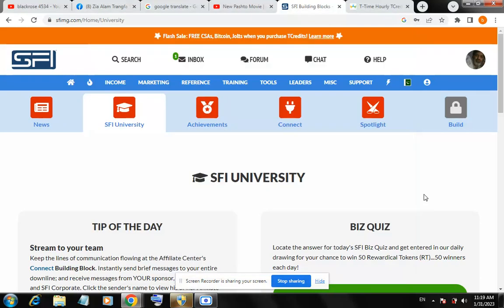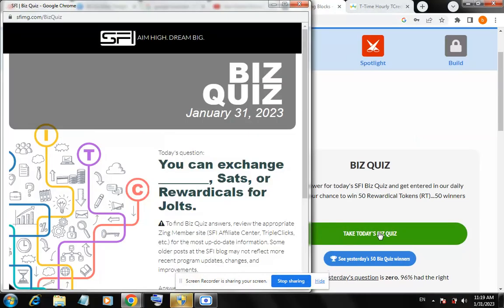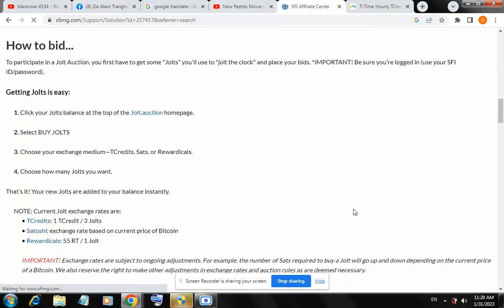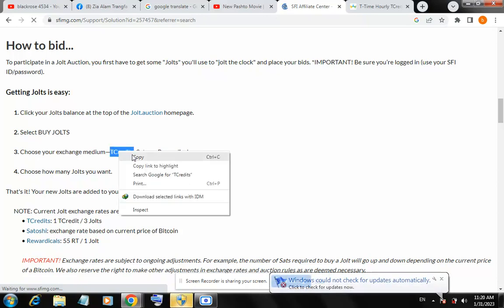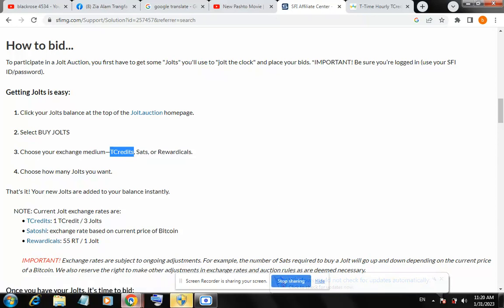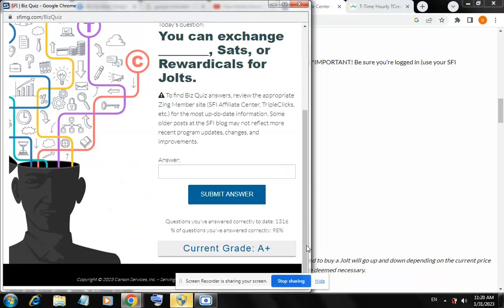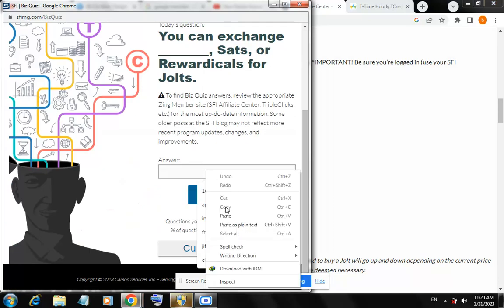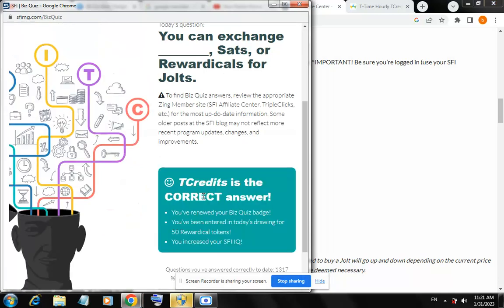You can exchange ________, Sats, or Rewardicals for Jolts.